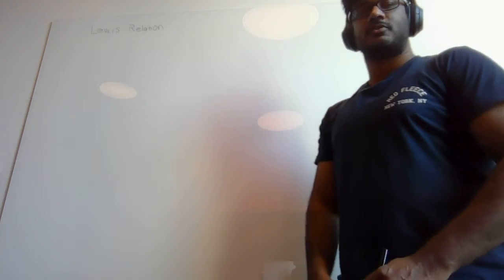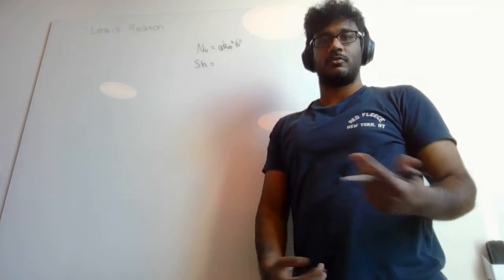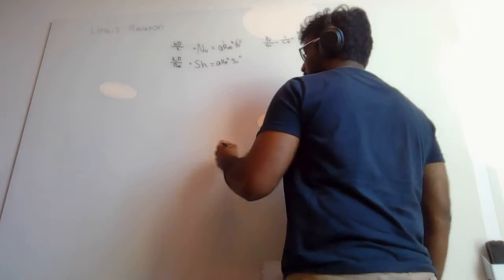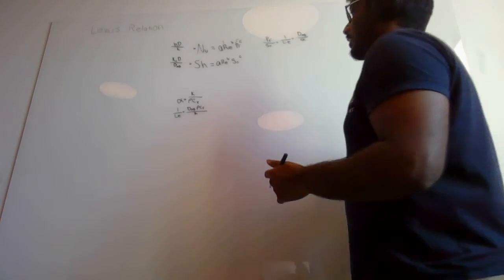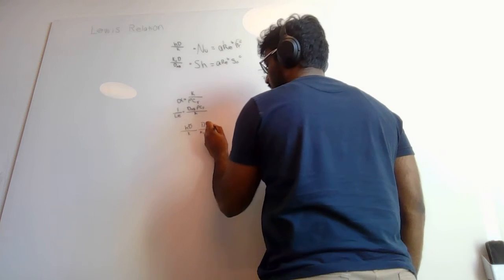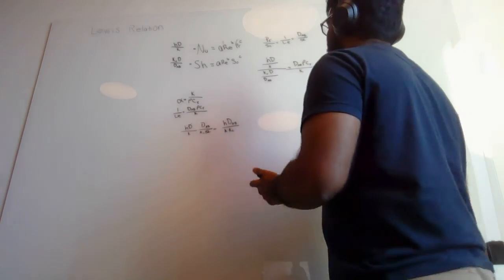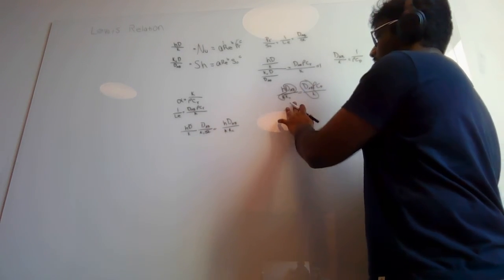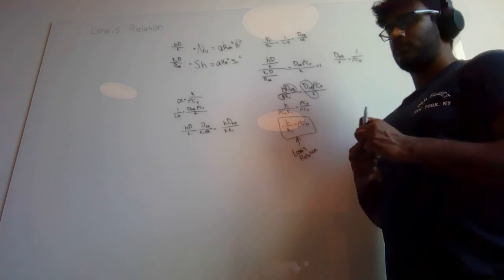Exam 3 Part A1: Explain the Lewis relation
Explaining Lewis Relation